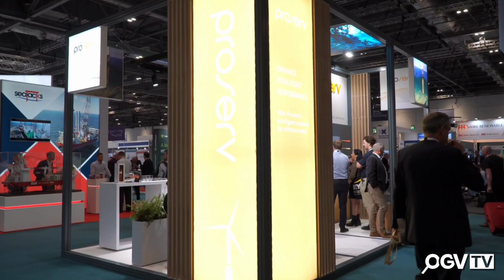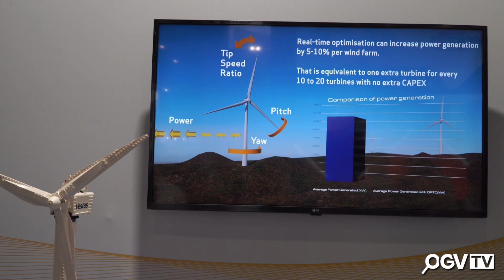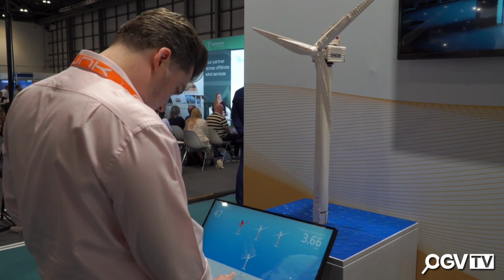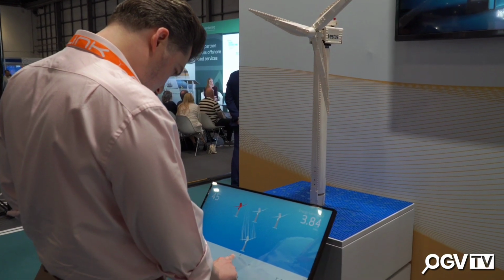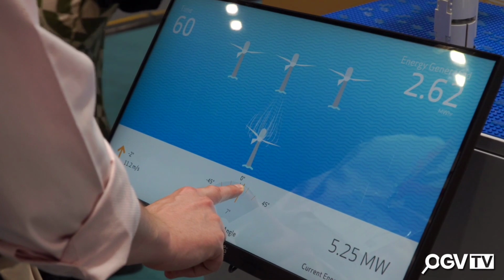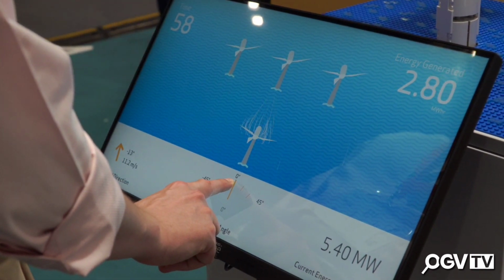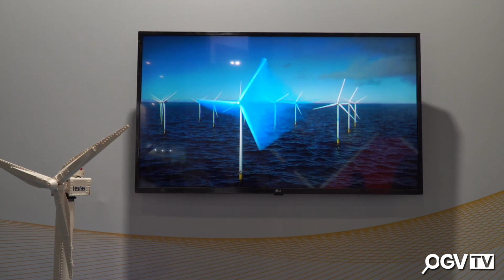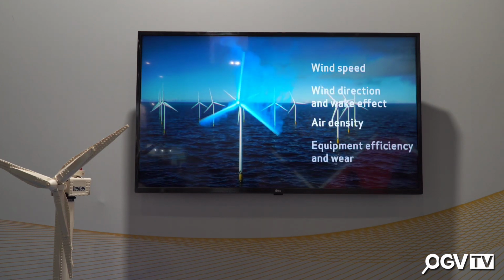Global Offshore Wind 2023 - Interview with Proserv